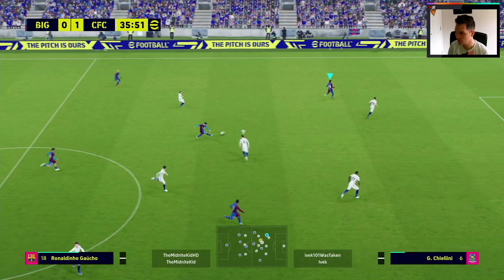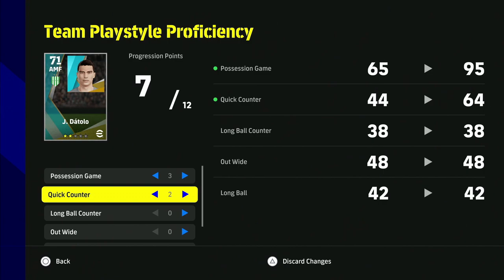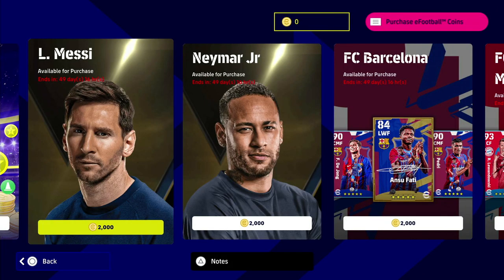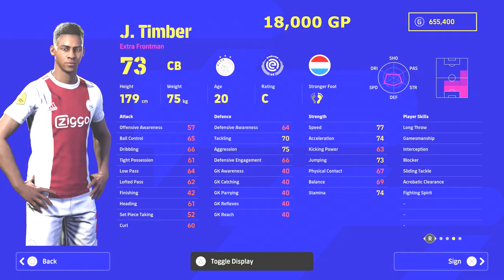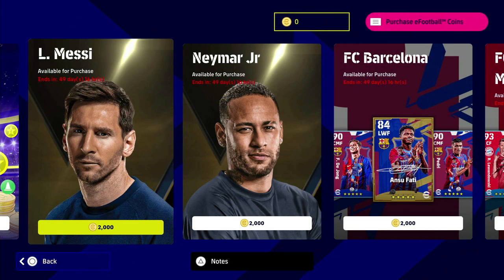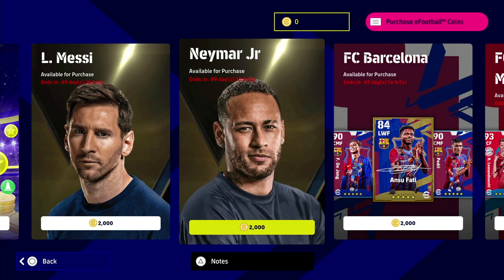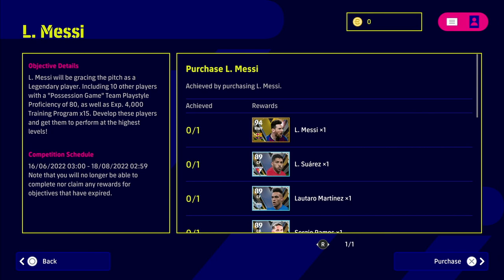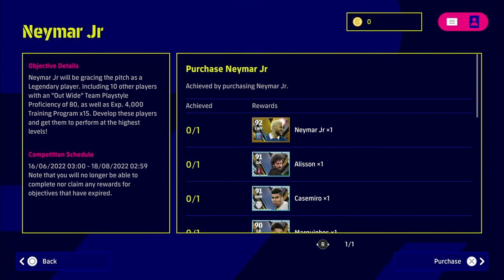eFootball 2022 | Messi & Neymar Ambassador Squad Breakdown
★ Hey guys, I know a lot of you are requesting these squad review videos and individual player reviews, I am working through them so appreciate all the messages on Twitter and will try get most of the teams/players steadily released over the next few days/weeks!

If you are a newcomer to the game, check out these videos also and any questions, pop them below!